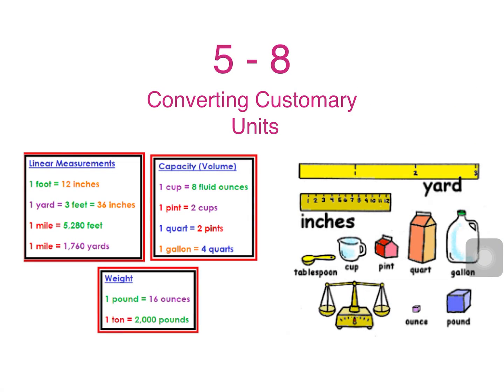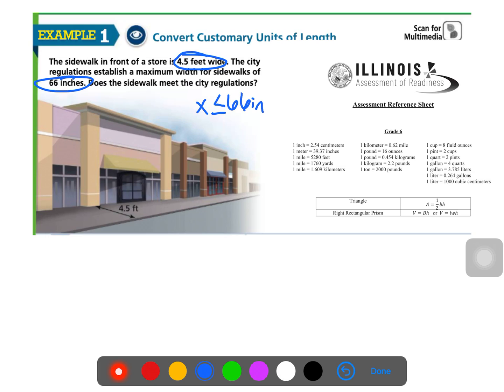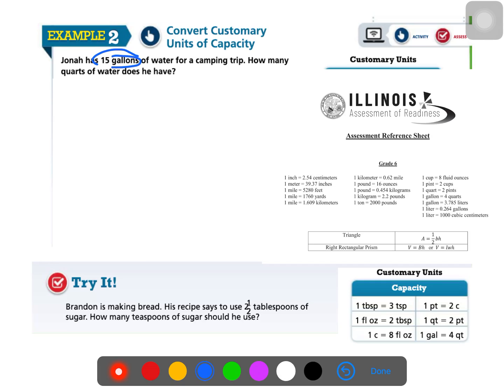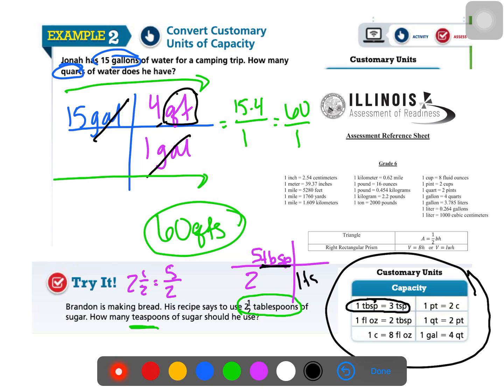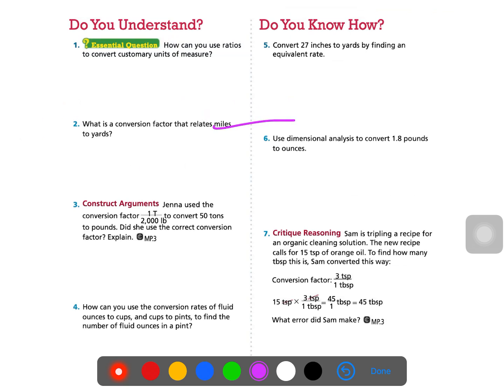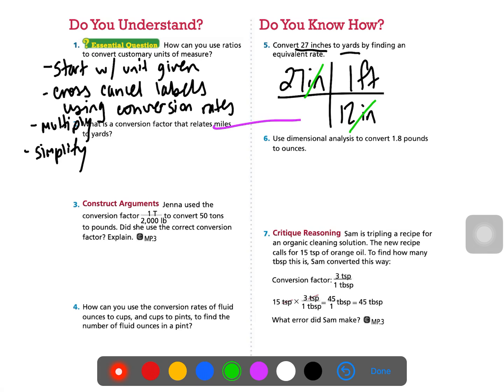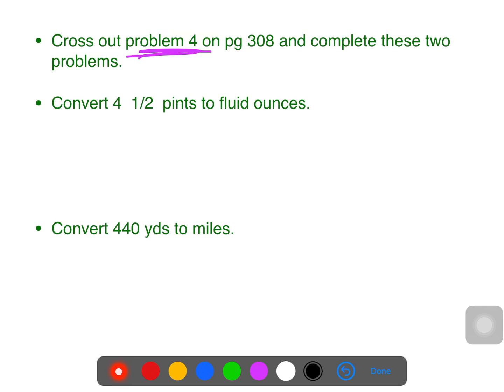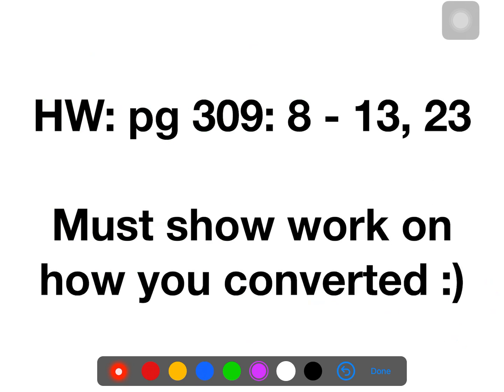5.8 Customary Units